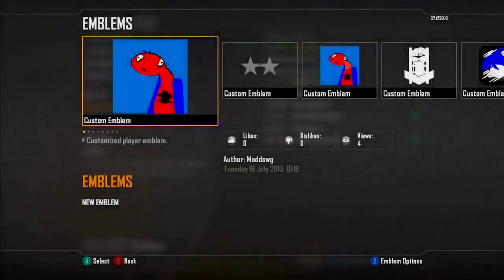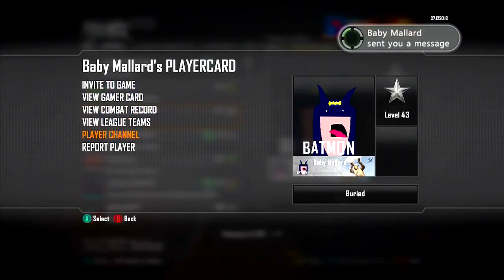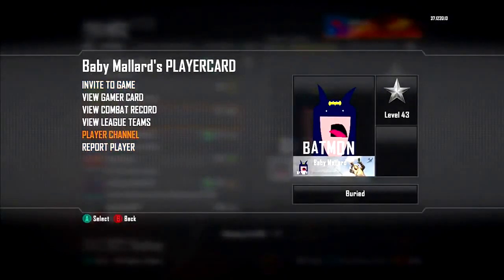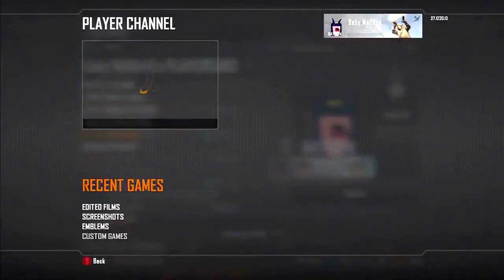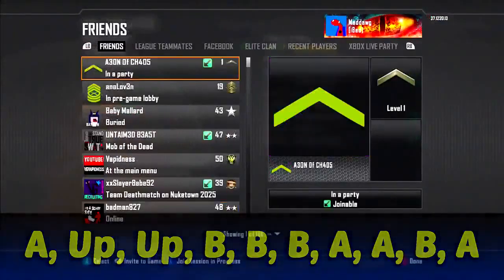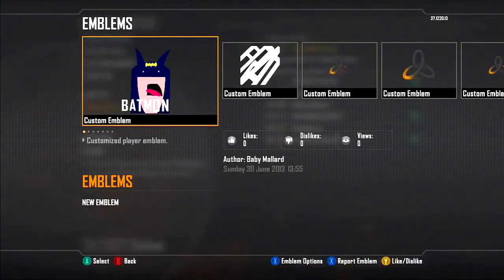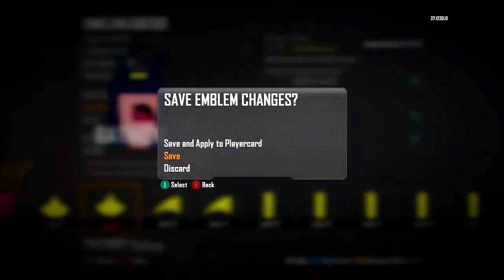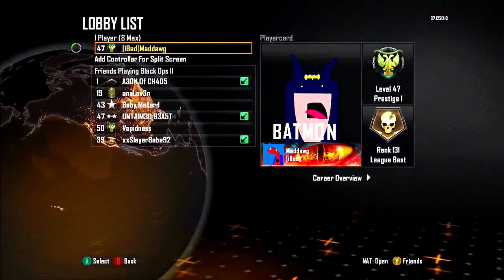Black Ops 2 - Emblem Duplication Glitch Tutorial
So dont disturb me saying that I stole his video!

Xbox Button Combo: A, UP, UP, B, B, B, A, A, B, A
PS3 Button Combo: X, Dpad up, Dpad up, O, O, O, X, X, O, X

Black Ops 2 Steal someones playercard
Black ops 2 copy someones emblem
call of duty take emblem
how to get someones emblem
save a emblem black ops 2 glitch